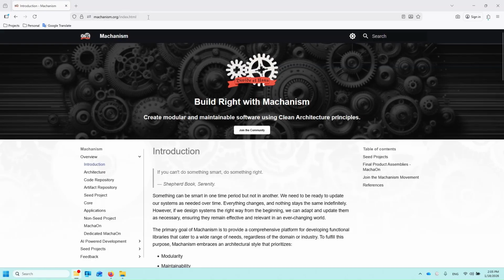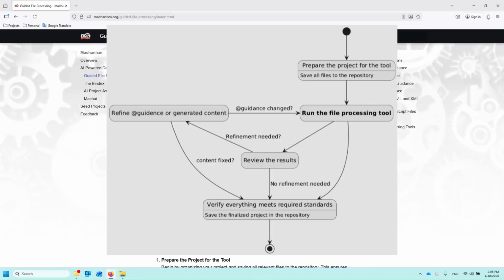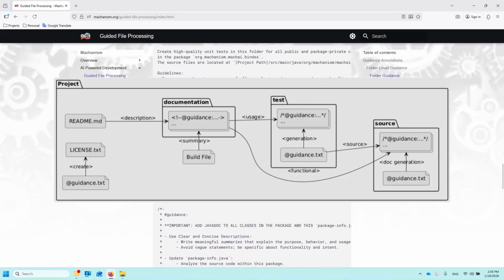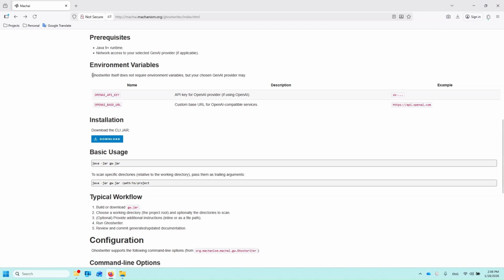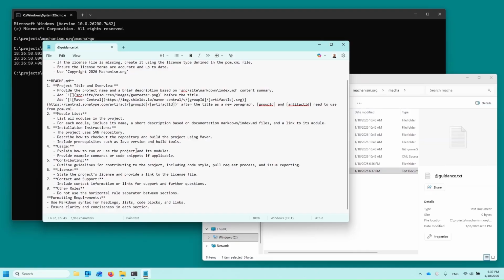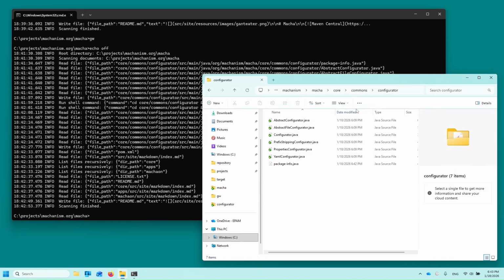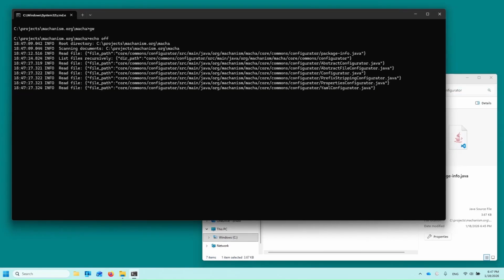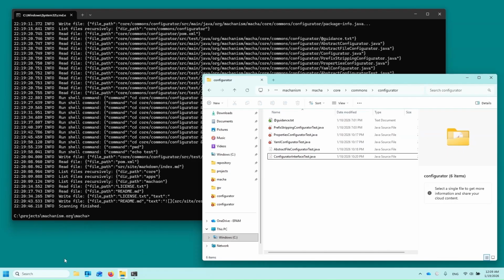Ghostwriter | Machai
*Automate and Standardize Documentation & Code with Machai Ghostwriter!*

In this video, we introduce Machai Ghostwriter—a powerful GenAI-driven solution designed to automate and standardize your project documentation and code comments. Leveraging *@guidance* tags, Machai Ghostwriter enables guided file processing, allowing you to define clear rules for how your project files are documented and annotated. This approach ensures consistency, clarity, and maintainability across your entire codebase, while streamlining collaboration within your development team.

Discover how Machai Ghostwriter can transform your workflow, keep your documentation up to date, and help your team focus on what matters most—building great software.

*Timeline & Key Sections*
- 00:00:00 – Introduction
- 00:00:27 – Getting Started
- 00:00:39 – GenAI as a Programming Interpreter
- 00:03:34 – Easy Setup
- 00:04:08 – Environment Configuration
- 00:04:42 – Demo: Macha Project
- 00:05:17 – Automating Essential Files
- 00:06:06 – Reviewing Results
- 00:06:30 – Comprehensive Javadoc Generation
- 00:07:11 – Debugging & Refinement
- 00:08:23 – Automating Unit Test Generation
- 00:10:23 – Reviewing Unit Tests
- 00:11:06 – Committing Changes
- 00:11:24 – Conclusion & Next Steps